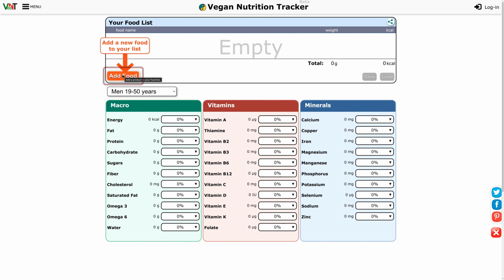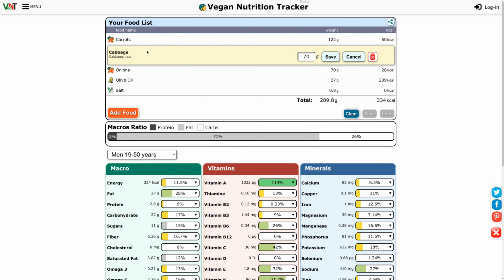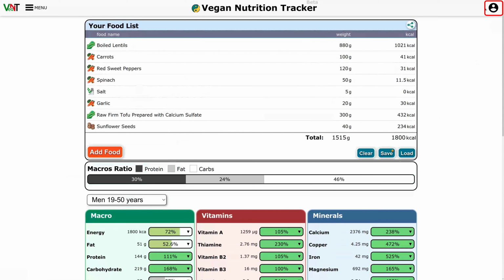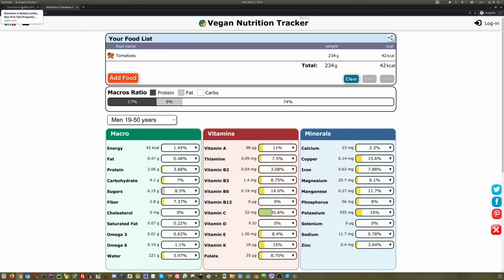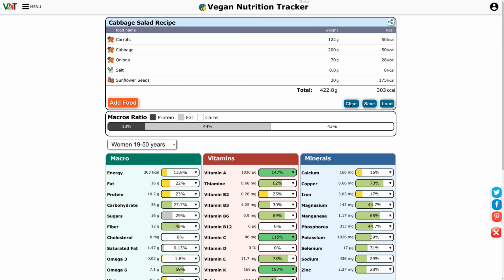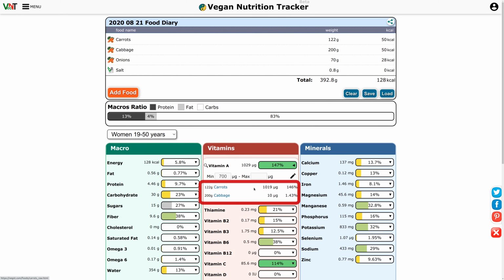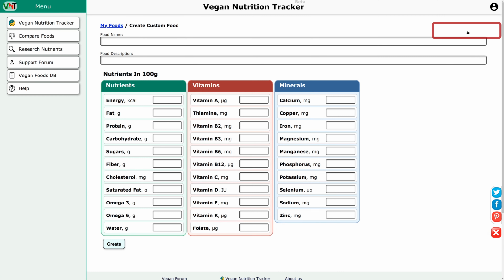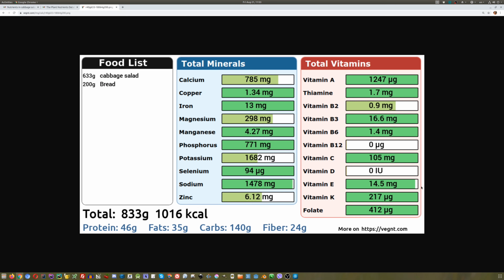Vegan Nutrition Tracker tutorial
Learn how to use the Vegan Nutrition Tracker to optimize your diet in less than 5 minutes.

Answered Questions:
0:09  How to add food to the tracking list?
0:39  How to edit a food in the tracking list?
0:55  How to remove a food from the list?
1:03 How to Sign-in?
1:15 How to Save a food List for later use?
1:38 How to Start a New list?
1:56 How to Load a saved list?
2:10 How to Create a Custom Recipe?
2:23 How to Modify my Recipe?
2:46 How to see Top Nutrient Contributors?
2:54 How to set custom Daily Nutrient Goals?
3:15 How to create a custom user food?
3:36 How to Share my  Meal Plan or Recipe?